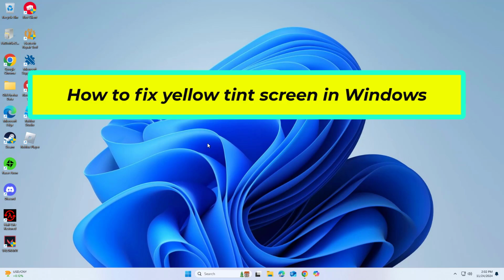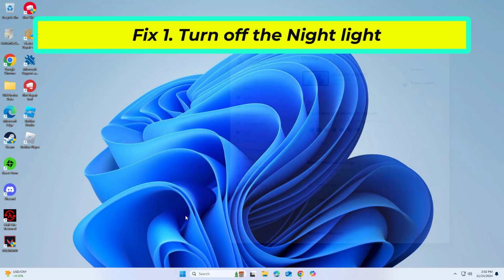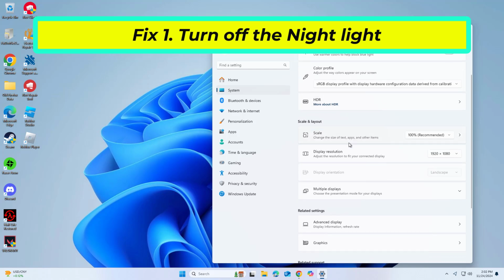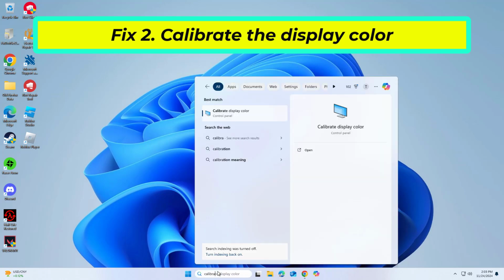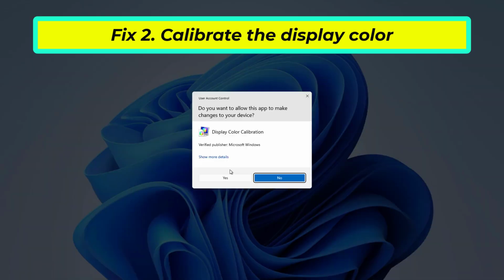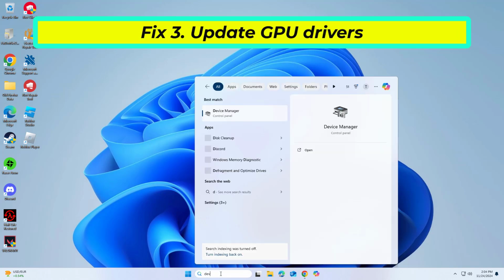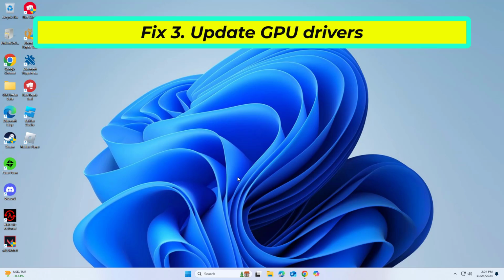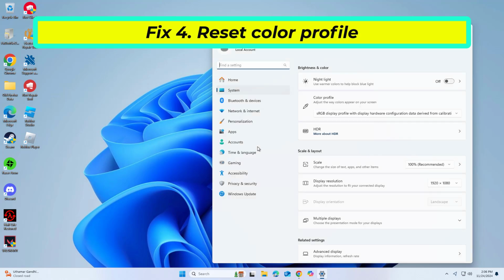(FIXED) yellow tint screen in Windows 10/11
fix yellow tint screen in Windows